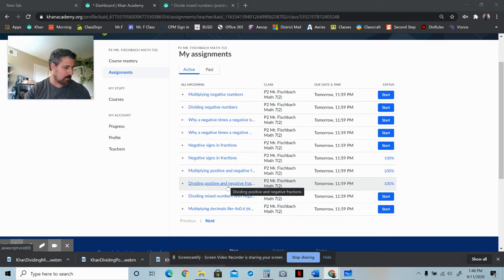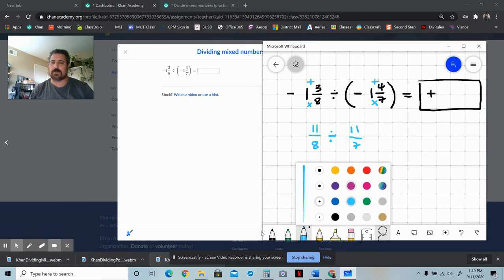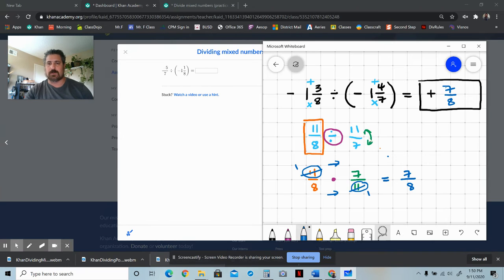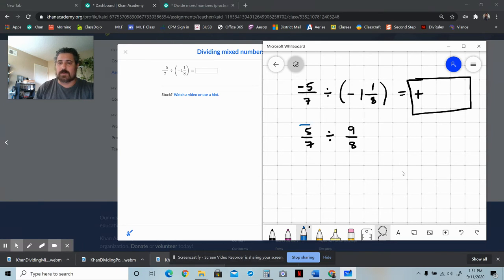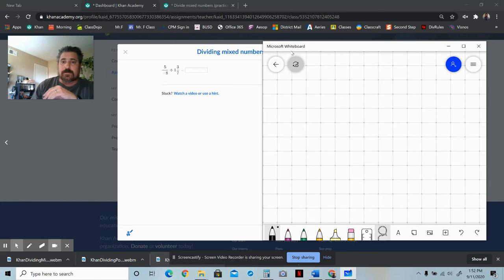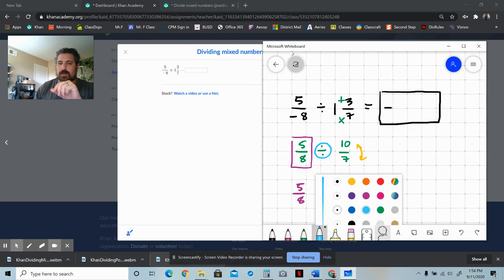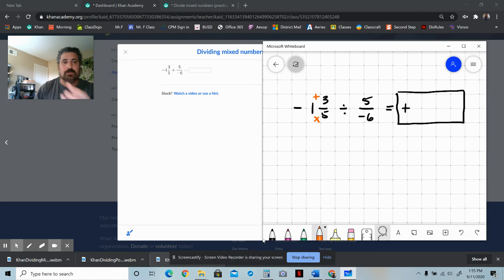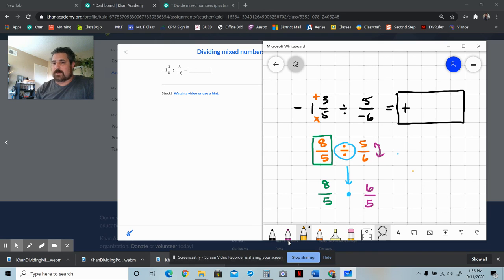Khan Support: Dividing Mixed Numbers with Negatives